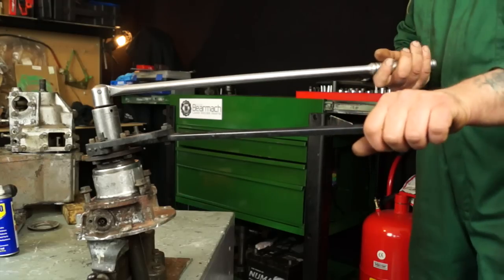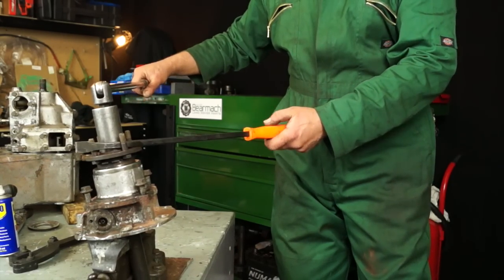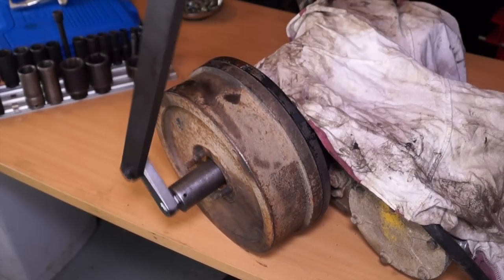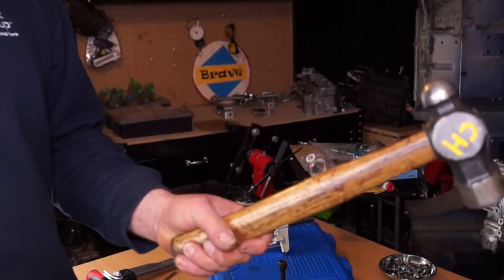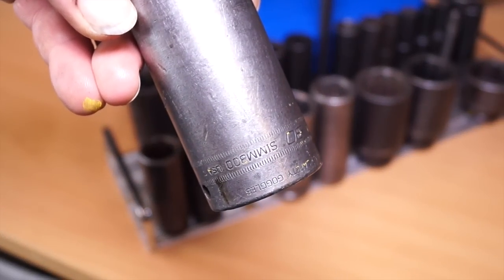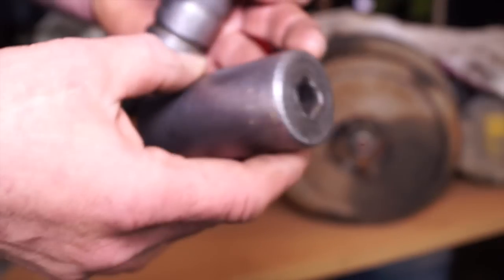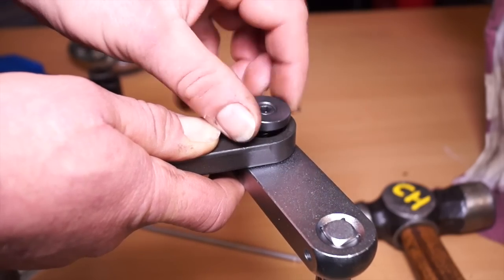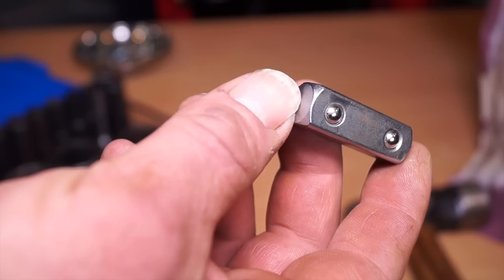Hand Impact Wrench (Paddock) - Tool Review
An excellent impact hand tool for any DIY tool board.

 Paddock have them in stock now.  worth their salt when needed.